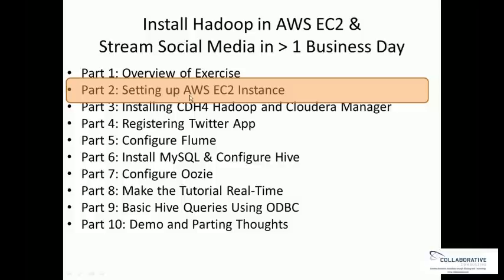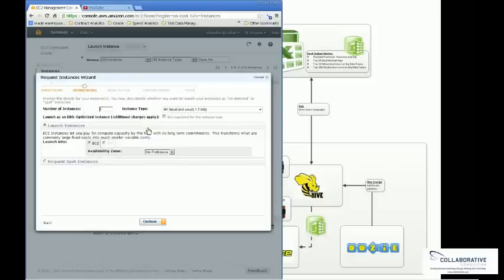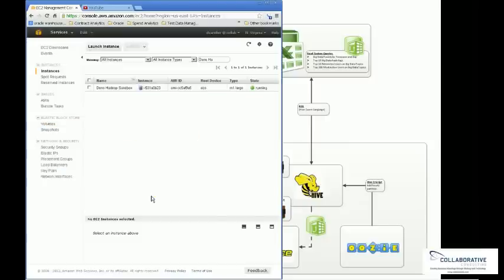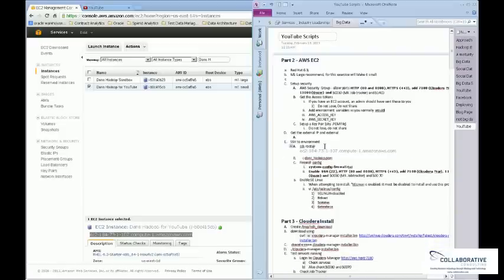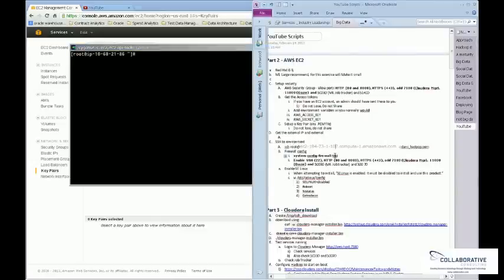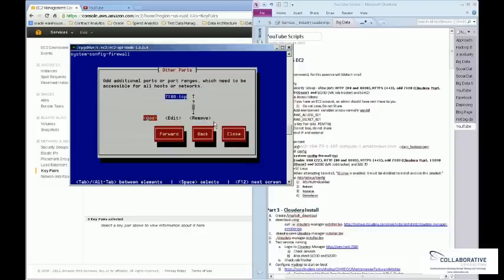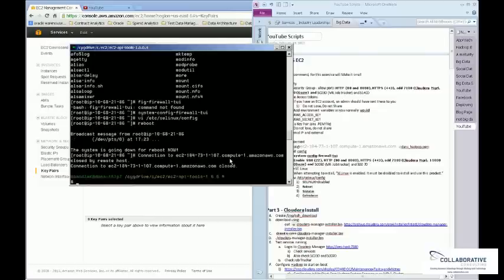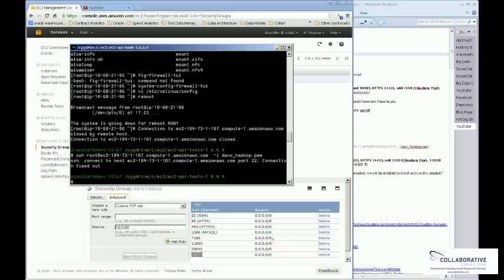Big Data, Hadoop, and Social Media In Action: Part 2 - Deploy AWS EC2 Instance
@DataDanSandler | datadansandler.com | This is part 2 of a series that provides a guide for setting up CDH4 Hadoop in the Amazon cloud, and streaming social media to the environment. Here we deploy the AWS EC2 RHEL 6.3 64-bit M1.small instance.